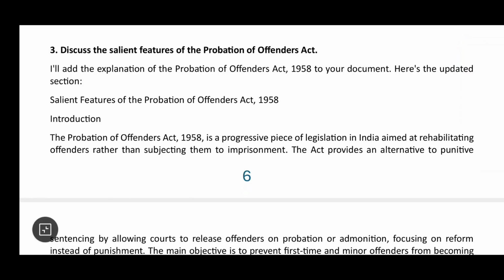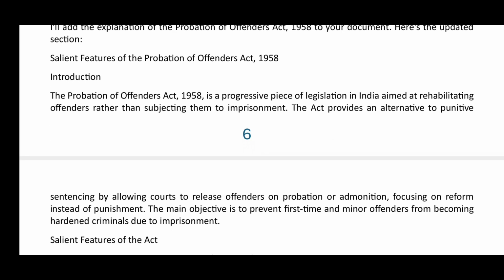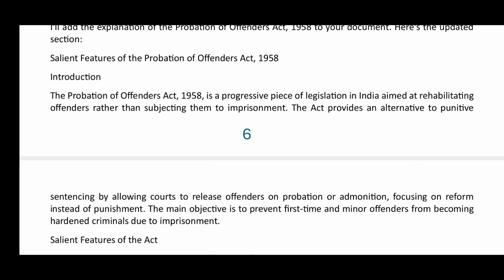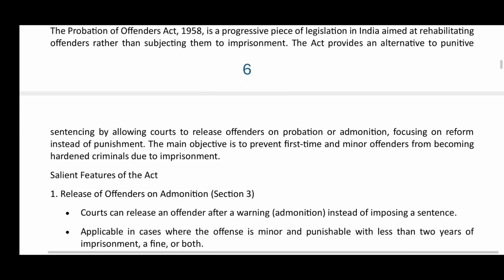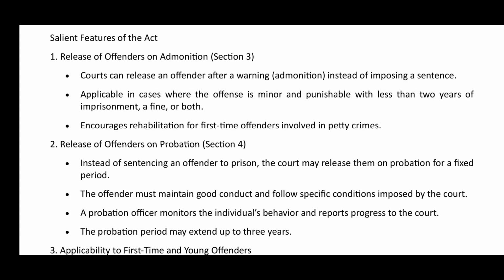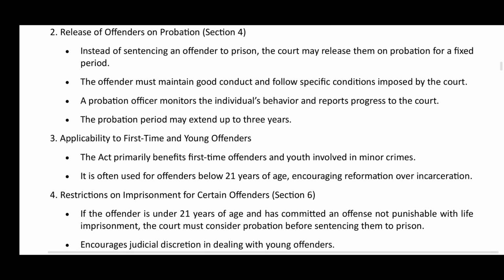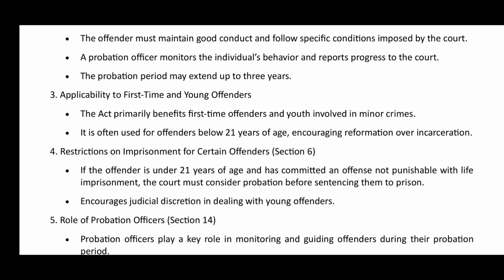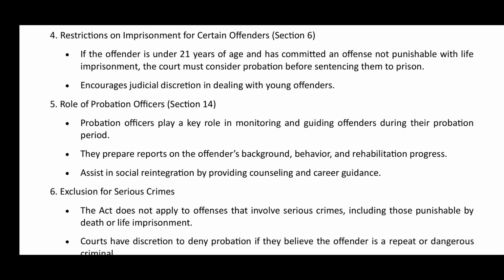Probation of Offenders Act, 1958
Probation of Offenders Act